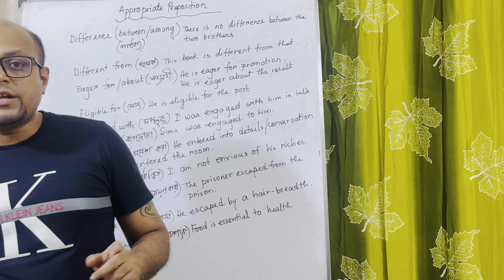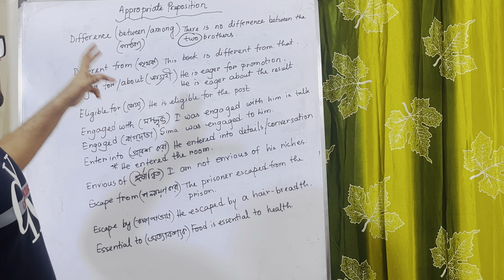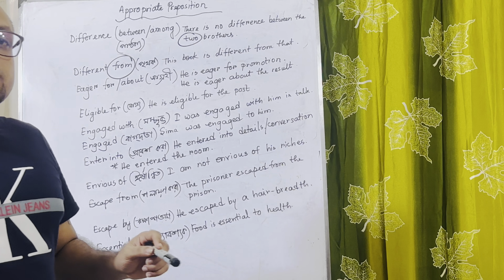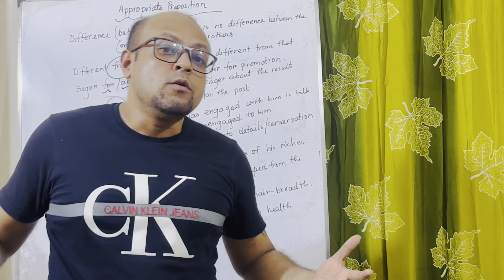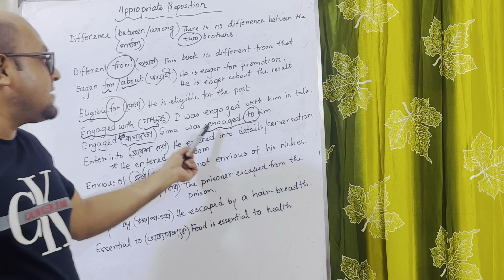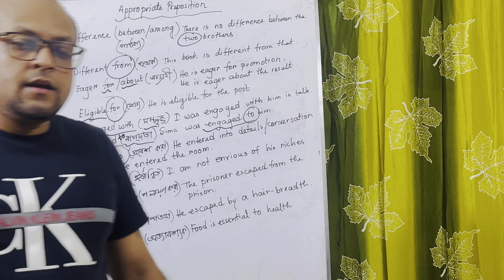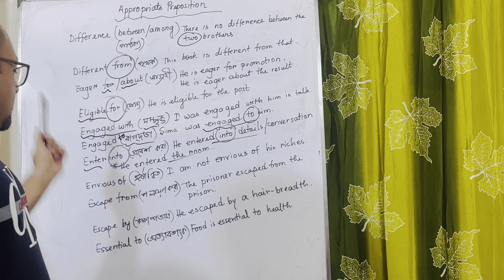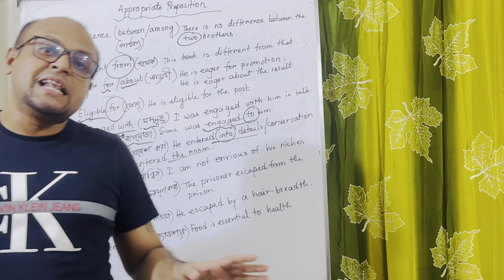Appropriate Preposition part-7